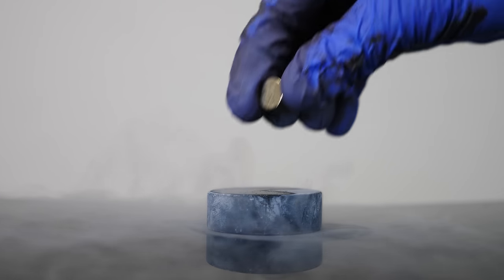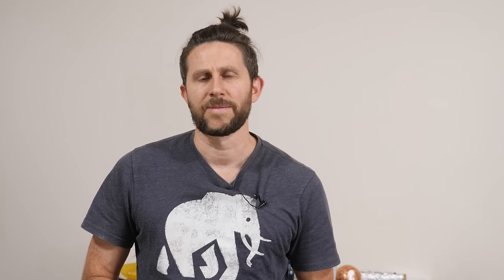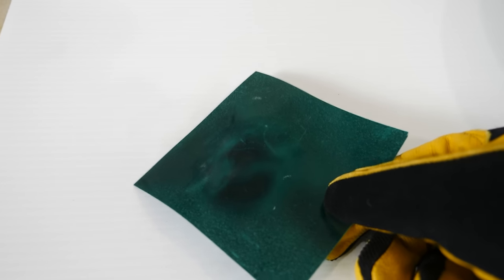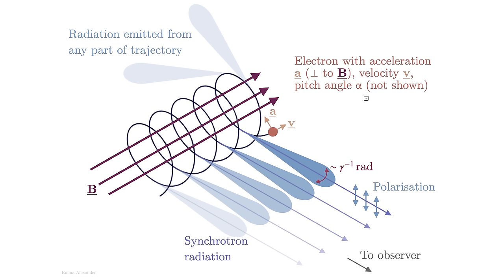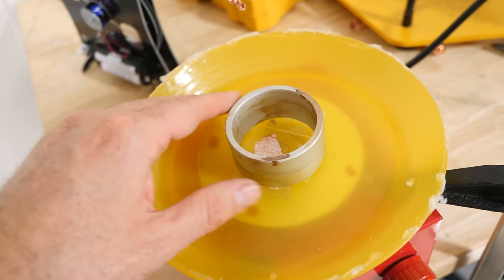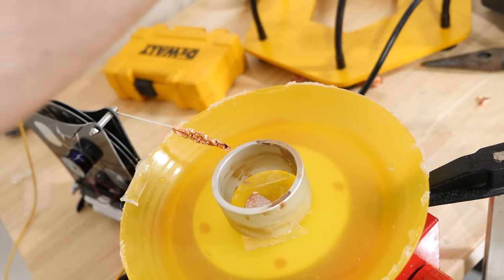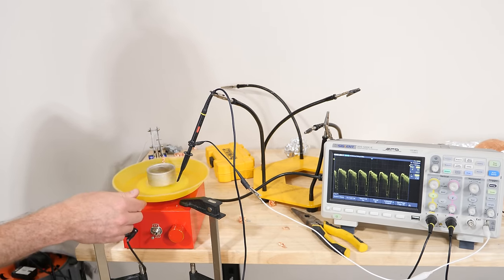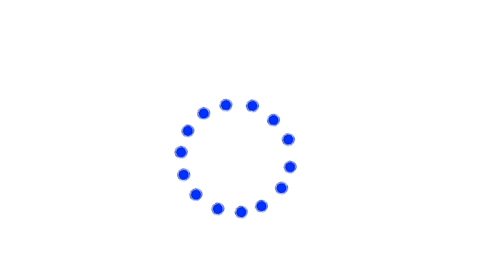Do Superconductors Give Off Radiation?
I show you how the tesla turbine works